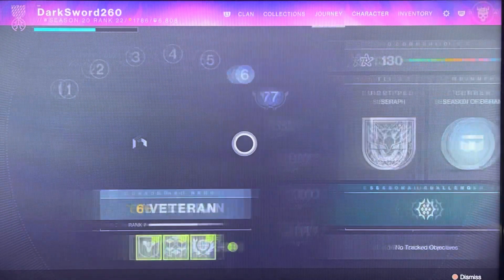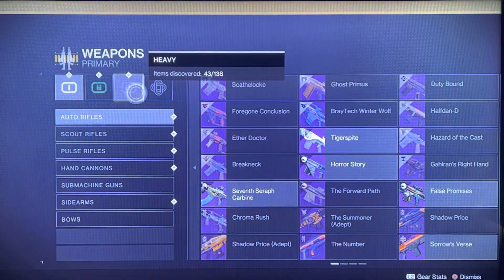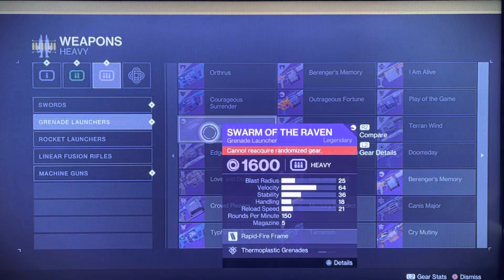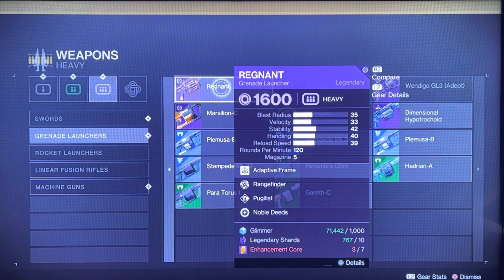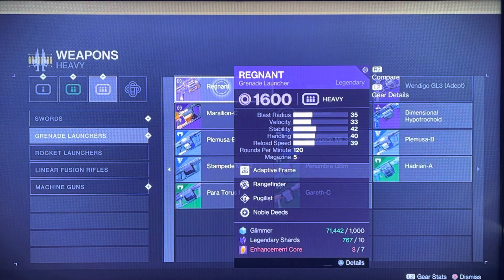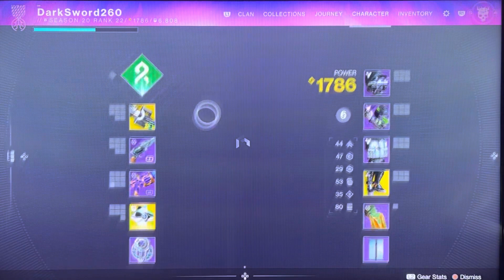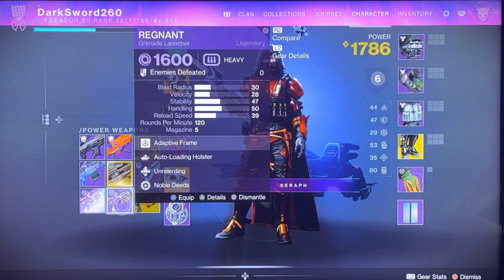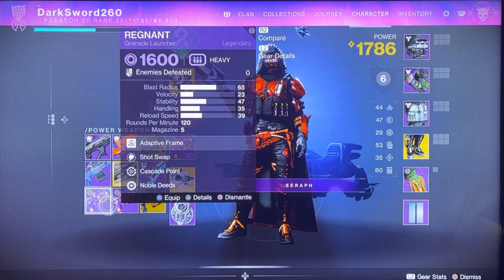Take Advantage of this GLITCH IMMEDIATELY (Patched) | Destiny 2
This short video is just an attention grabber regarding a glitch that allows for multiple different rolls on the Regnant grenade launcher in Destiny 2 Season of Defiance.